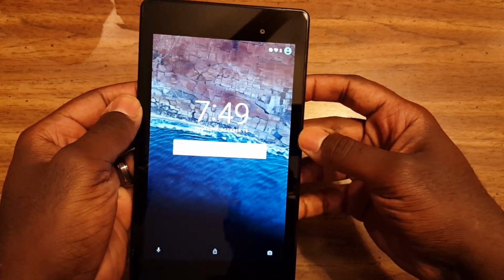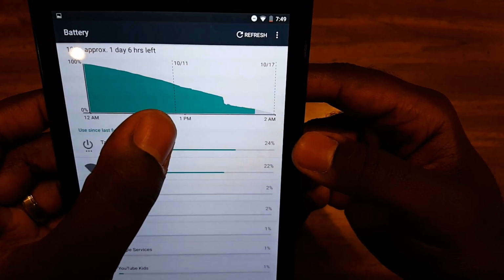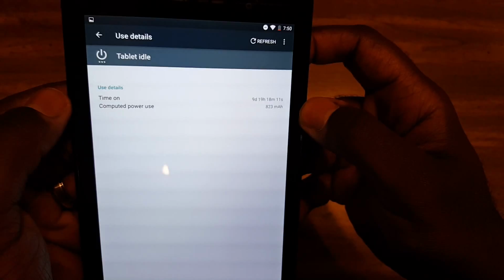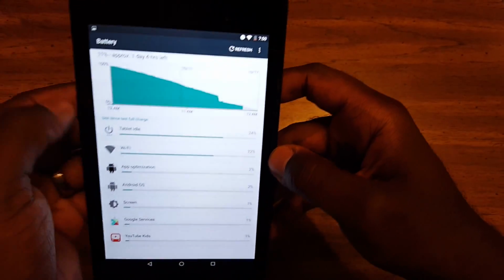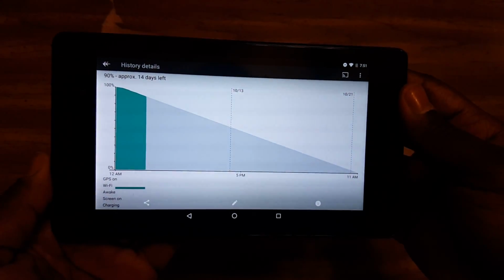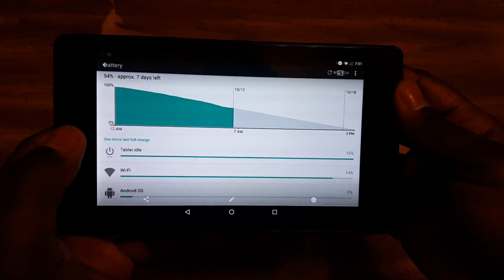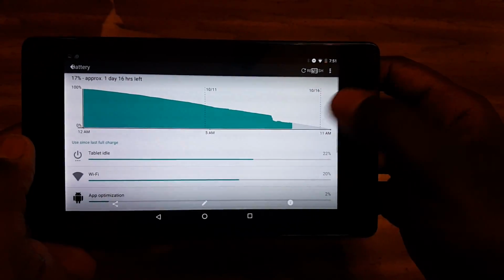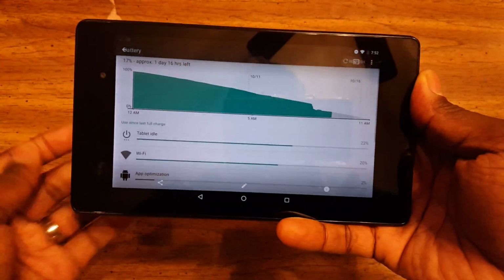Android Marshmallow Doze Mode For the Win!!!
This is a quick video talking about Doze mode in the new Android Marshmallow release on the Nexus 7 2013. This was shot on the Samsung Galaxy Note 5.